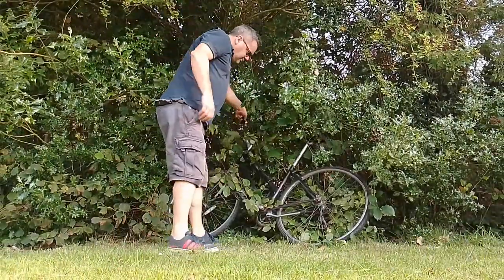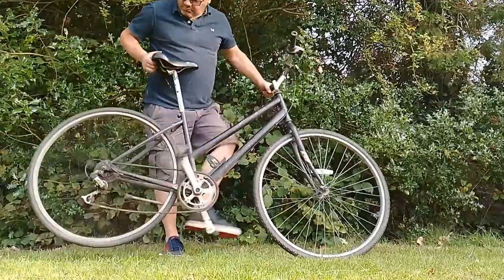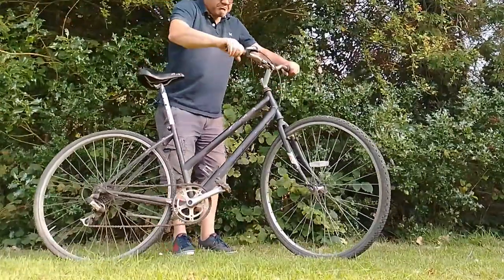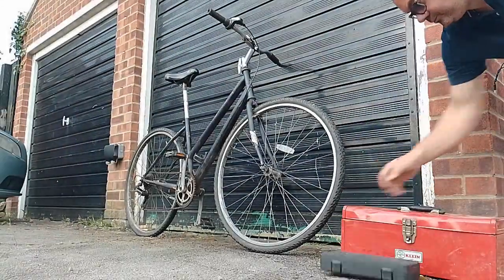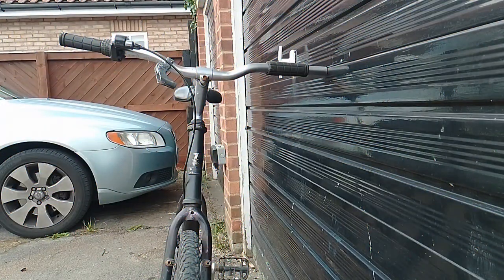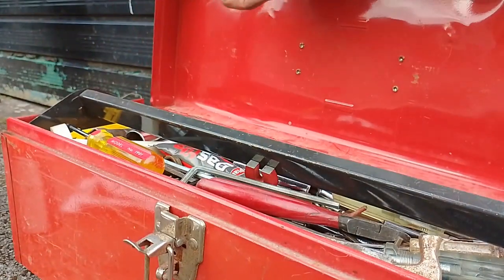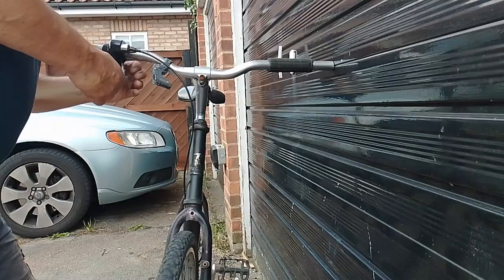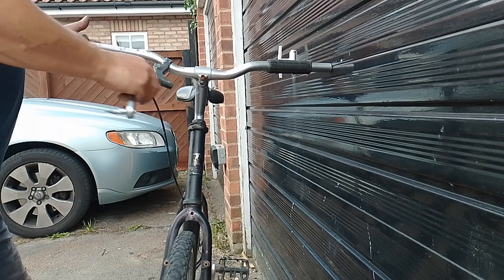Hedge bike find and repair.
A bike has been left in a hedge for days. I decide to liberate it and repair it.

Features: Ian Lowson
Voice over: Ian Lowson